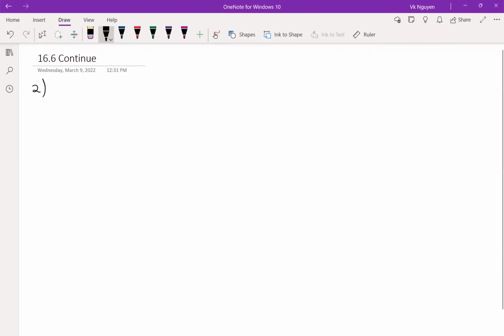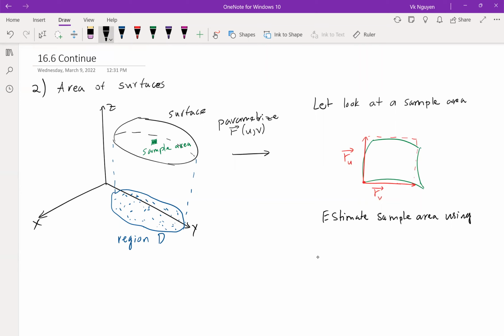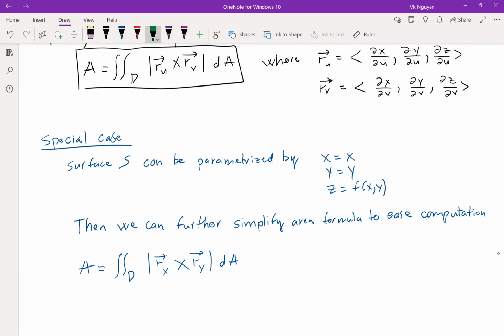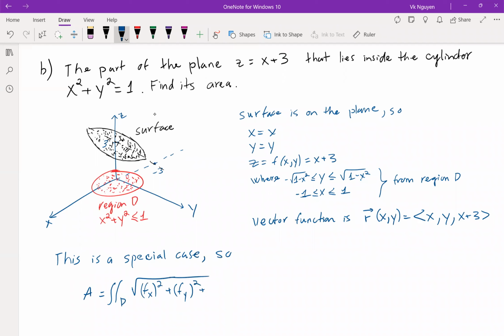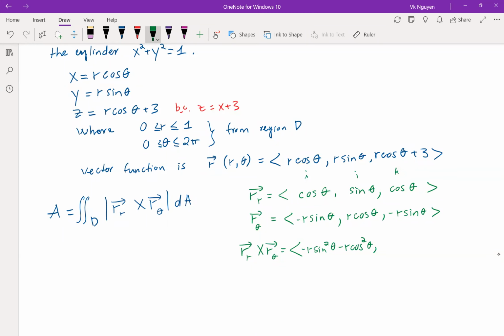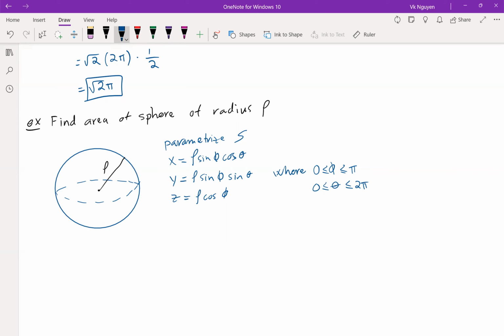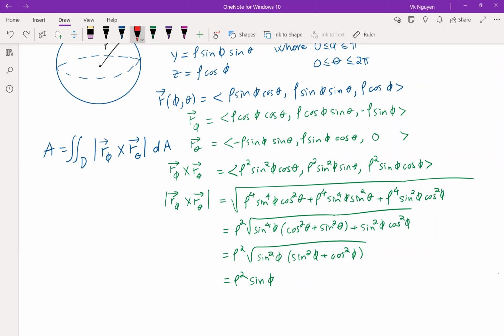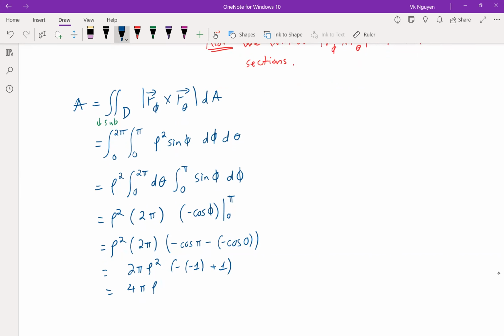39 Area of Surfaces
This video introduces learners to area of surfaces, which is useful to study surface integrals.
0:00 Area of surface
6:29 Special case
10:18 Example1
17:29 Example2